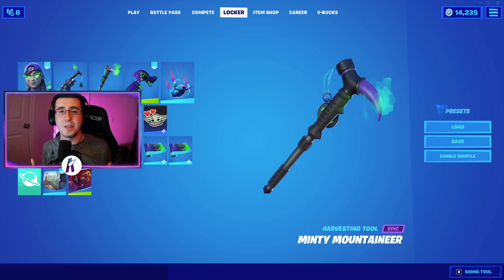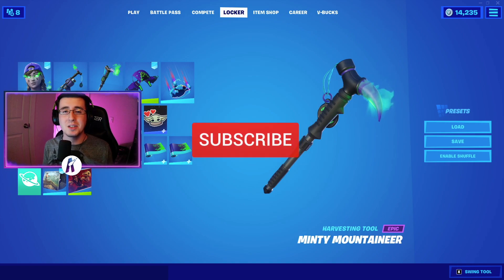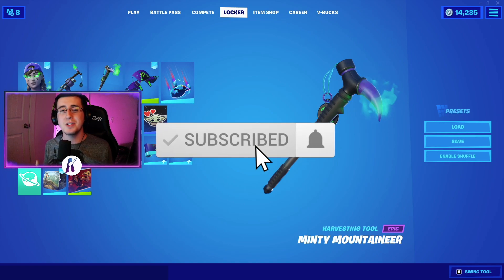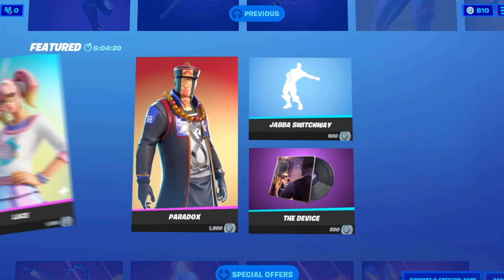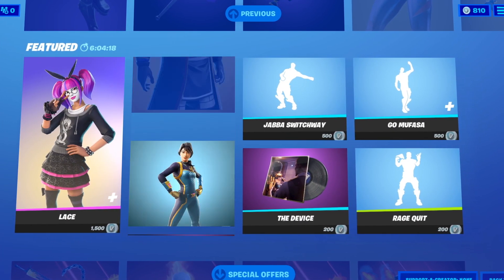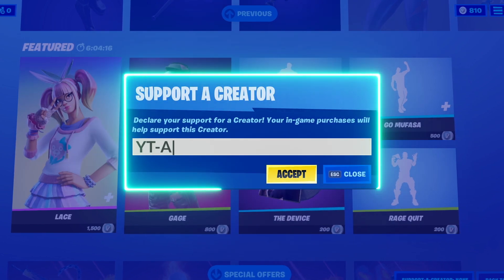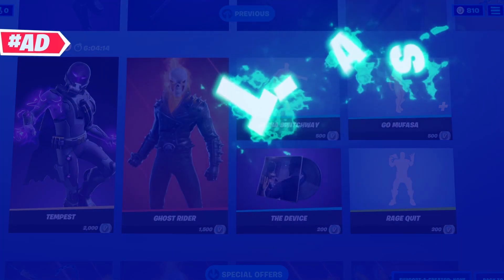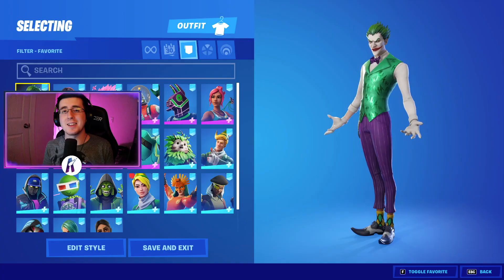BEST COMBOS FOR *NEW* MINTY MOUNTAINEER PICKAXE (MINTY LEGENDS PACK)! - Fortnite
In this video I showcase THE BEST combos for the *NEW* Minty Mountaineer pickaxe, part of the Minty Legends Pack! The Minty Mountaineer is an absolutely amazing pickaxe and one of the best pickaxes in the game by far in Chapter 2 Season 8! The Minty Mountaineer pickaxe was released on November 2nd, 2021 with the Minty Legends Pack. The price of the Minty Legends Pack is a very good price at $29.99 USD and includes the Fresh Aura skin, Minty Bomber skin, Skellement Oro skin, Minty Multipack backbling, Spearmint Satchel backbling, Minty Mantle backbling, Minty Mountaineer pickaxe, Freshbreaker pickaxe, Triple Mint Scepter pickaxe, Fire Mint wrap and 1,000 vbucks! The Minty Mountaineer pickaxe is worth it by far! Watch all the way through to see THE BEST combos for the Minty Mountaineer pickaxe...